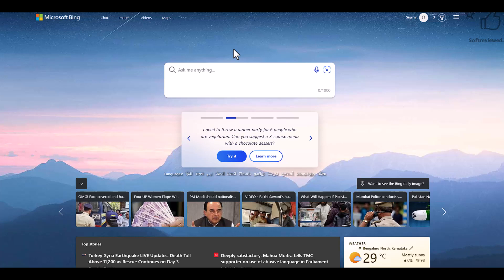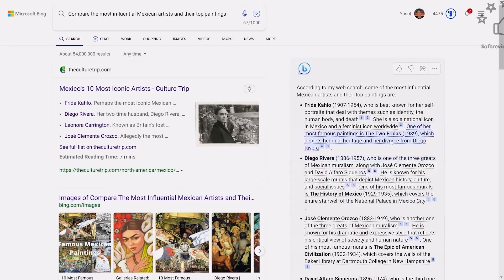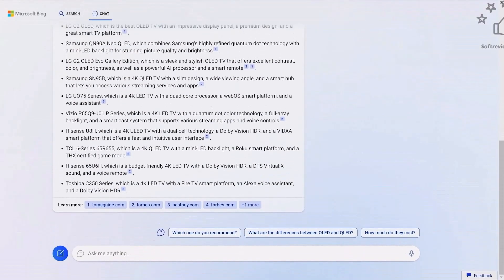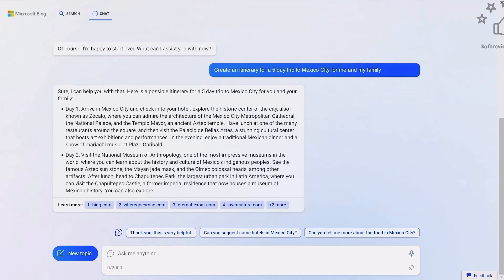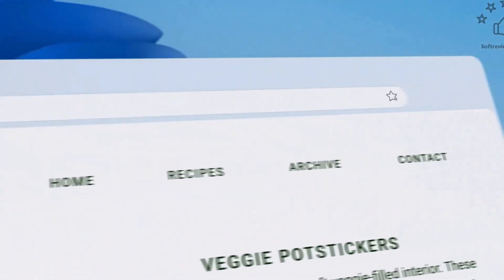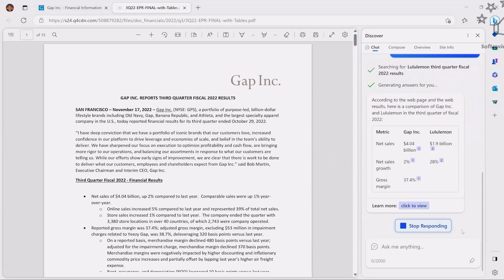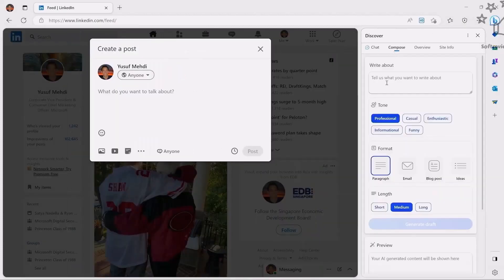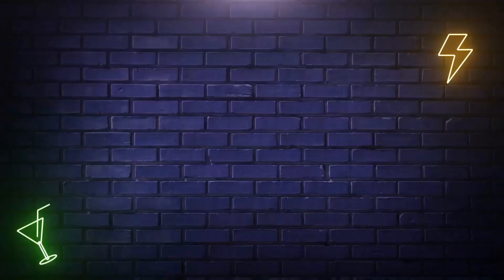Ai-powered Bing and Edge Browser 🤖🔥-Bing with Chat Gpt and its new features and how to use it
Get ready to upgrade your browsing experience with the latest addition to the Bing and Edge family, the AI powered Bing and Edge Browser. In this video, I will take a deep dive into the new features and functionalities that come with this game-changing browser. From the integration of ChatGPT to the seamless navigation, you'll see it all. Join me as I show you how to make the most of this AI-powered browser and transform your browsing experience.

New AI tech [Text to video 😲] Join the waiting list

Can you chat on Bing?
What is AI powered Bing?
How do I use ChatGPT in Bing?